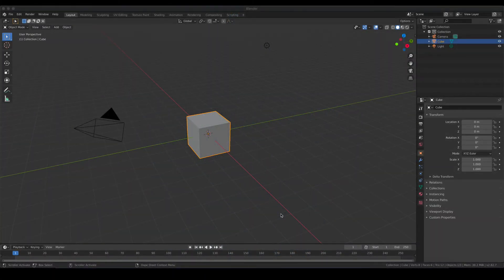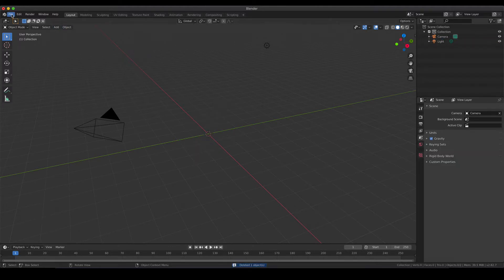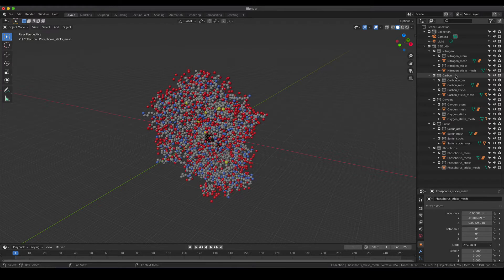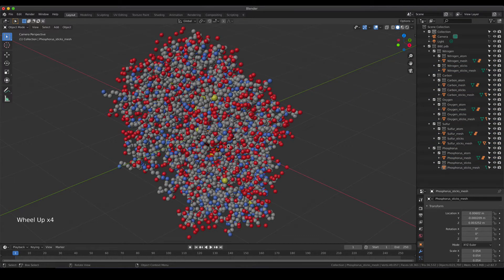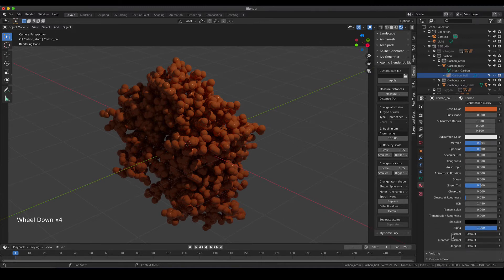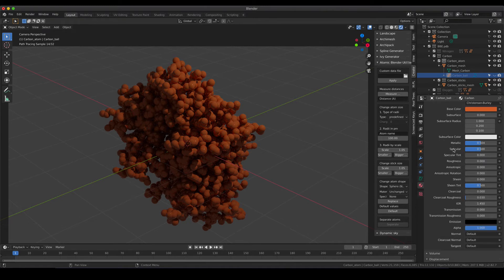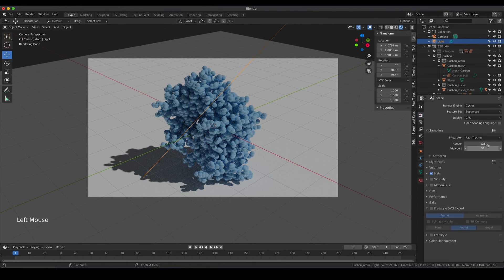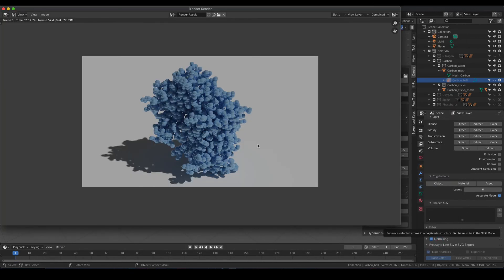Biochemistry L2: Loading protein pdb-files into Blender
The tutorials where created in Blender 2.81 but the workflow is still valide for the current version of Blender.

MAIN TOPICS
Loading our first biomolecule into blender (using the internal add-on)
Styling our molecule, assigning different materials
Rendering our first scene
Saving our rendered image

If you want a more detailed start with Blender, I would highly recommend starting with the tutorials created by Andrew Price